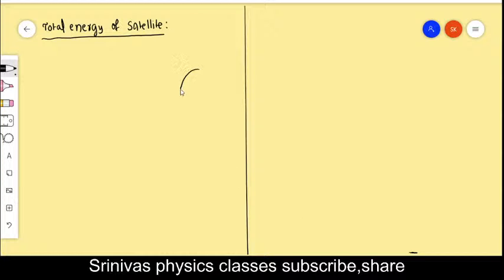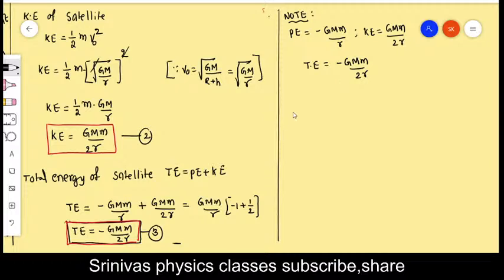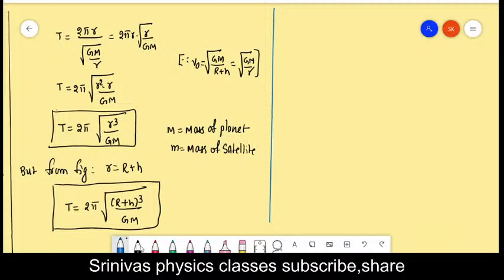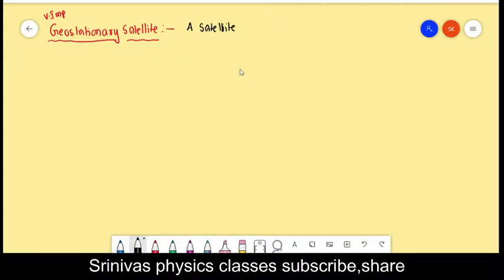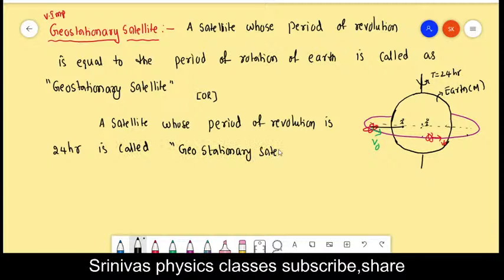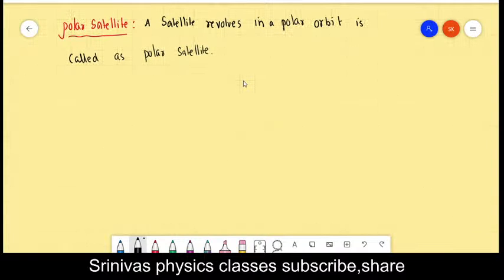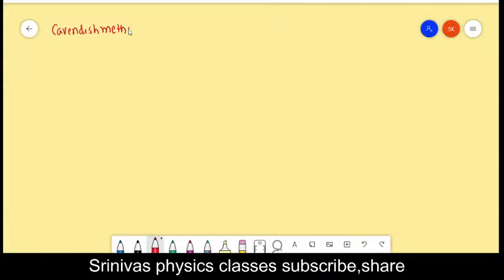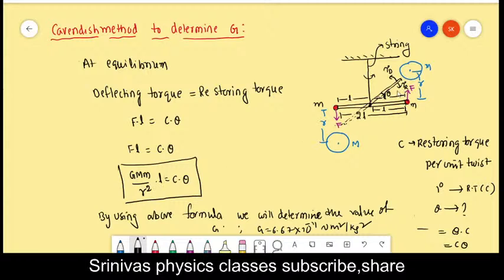Gravitation class 11 physics// Time period , Energy of satellite , Geostationary & polar satellite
Cavendish method to determine G